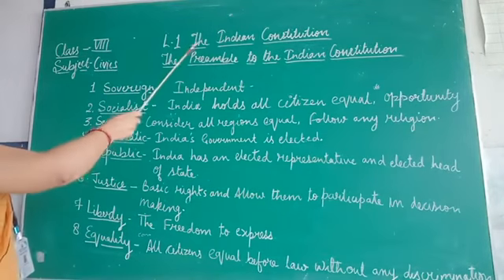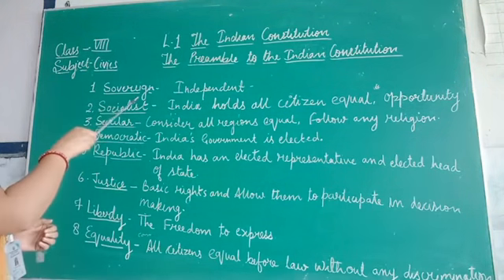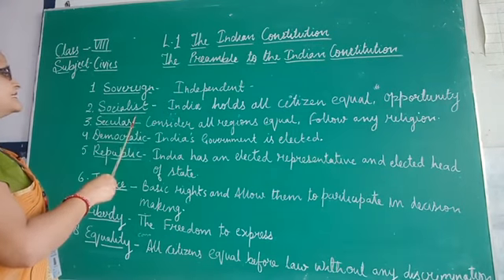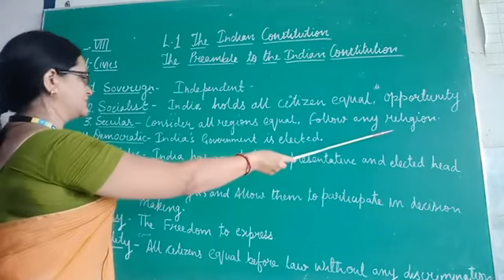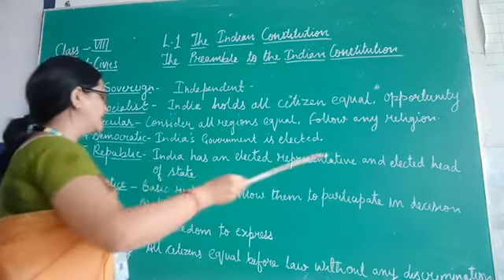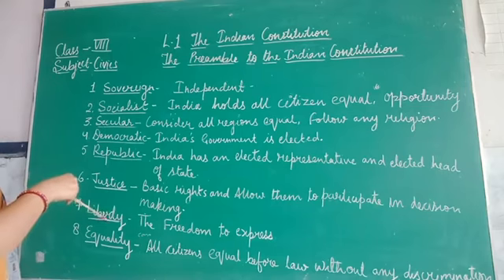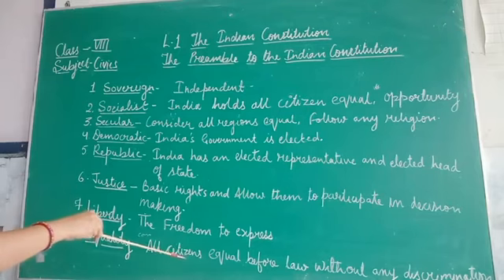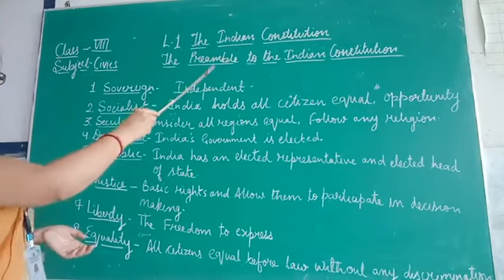class Vlll SST The Indian constitution part 4 1 1